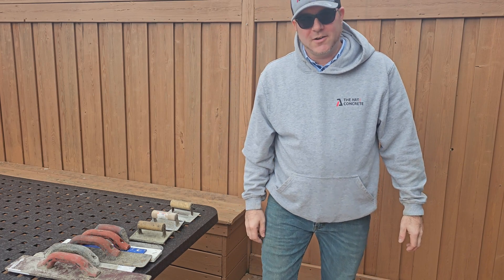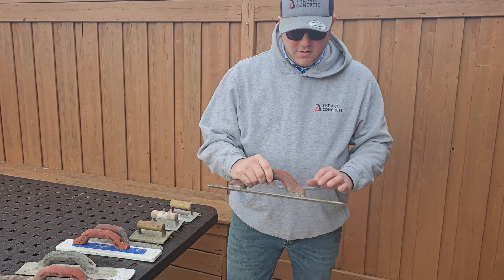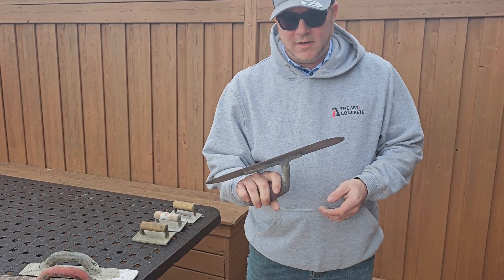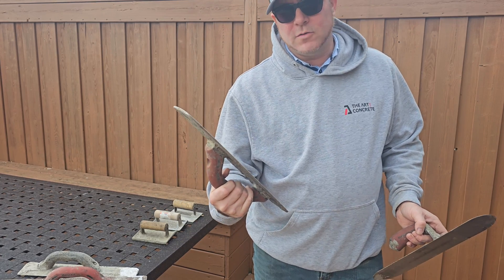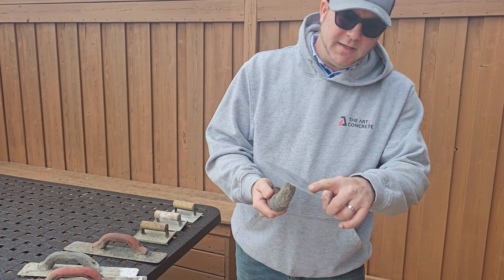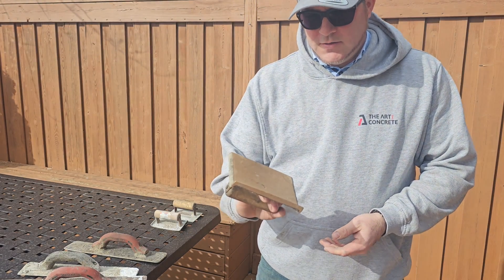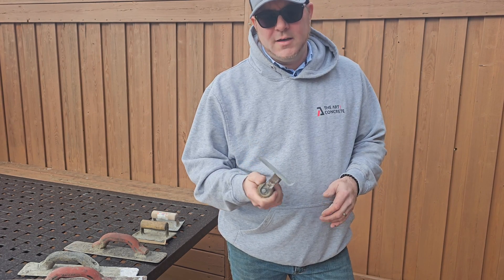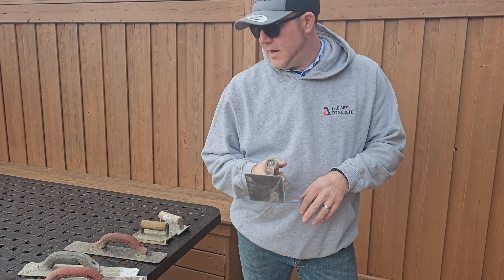WHEN TO USE CERTAIN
🛠️ Click the links below to buy tools
CANADIAN LINKS
MARSHALLTOWN RED HAND FLOAT
WHITE LIGHTING FLOAT
WOOD RESIN FLOAT
STEEL POOL TROWEL
2 3/4 BRASS EFDGER
STEEL EDGER

USA LINKS
MARSHALLTOWN RED FLOAT
WHITE LIGHTNING FLOAT
WOOD RESIN FLOAT
STEEL TROWEL
2 3/4" BRASS EDGER
STEEL EDGER

👉 Canada Store
👉USA Store

Safety Glasses
Hard Hat
Full mask
Half mask
Ear protection
Treds Rubber Boots

Safety Glasses
Hard Hat
Full Mask
Half Mask
Ear Protection
Treds Rubber Boots

– Kitchener-Waterloo Cambridge Guelph Woodstock Stratford
– Blogs on concrete driveways, patios sidewalks steps floors in stamped exposed and more
– Book a quote online

Welcome to The Art of Concrete, your ultimate guide to mastering concrete techniques! In this video, we're tackling the age-old question: when to use a steel trowel versus a magnesium hand float? Join us as we explore the unique strengths and applications of each tool, helping you make informed decisions for your concrete projects.

Steel Trowel: Ideal for achieving a smooth, polished finish on freshly poured concrete indoors or on exposed aggregate concrete, the steel trowel is perfect for applications where a sleek surface is desired. We'll demonstrate how to effectively use this tool to achieve professional results in various concrete projects.

Magnesium Hand Float: Versatile and lightweight, the magnesium hand float is excellent for leveling and finishing concrete surfaces. Whether you're working on sidewalks, driveways, or patios, this tool provides precision and control for a flawless finish.  To be used on indoor and outdoor slabs of concrete.

So, when should you use each tool? Watch as we break down the scenarios where a steel trowel or magnesium hand float is most effective, helping you choose the right tool for the job.

And be sure to sign up for our newsletter to stay updated on the latest industry insights, exclusive offers, and upcoming events. Let's elevate your concrete skills together!